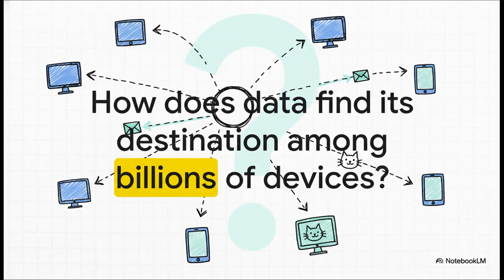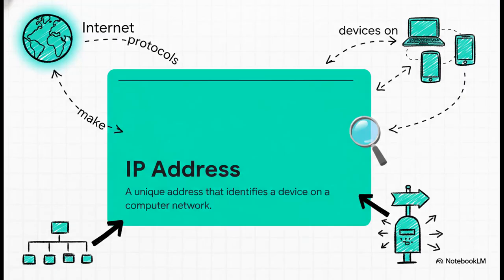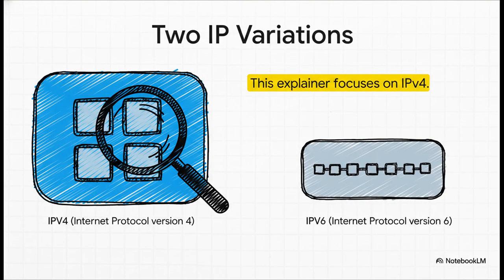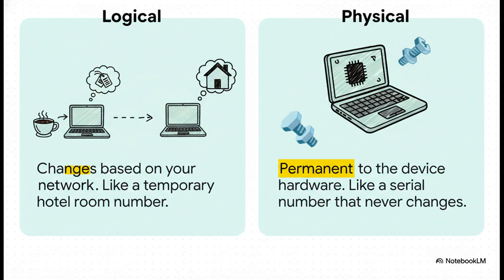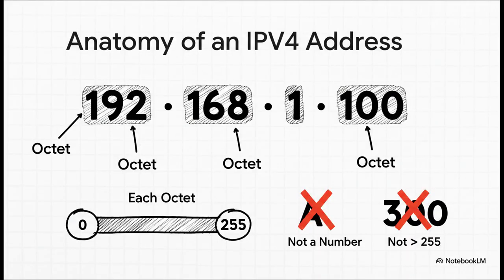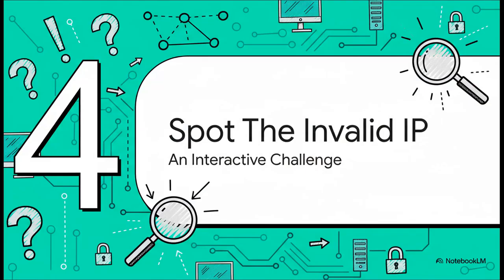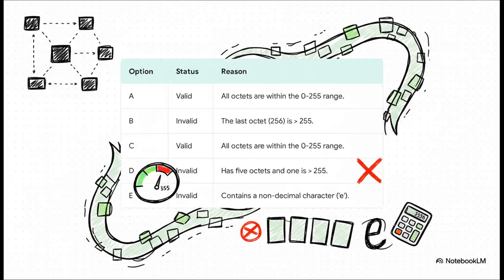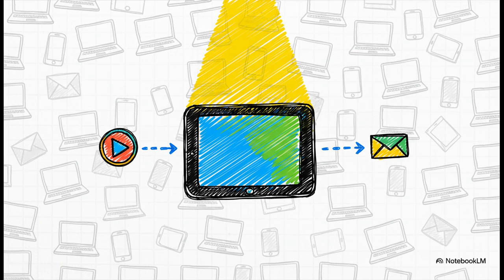Computer Networks | Basics of IP Addressing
In this video, we explain the basics of IP addressing in computer networks using simple and easy-to-understand language.

You will learn what an IP address is, how to check the IP address on a real device using commands, and how to identify valid and invalid IP addresses through a practical activity.

📌 Topics Covered in This Video:
Introduction to IP addressing
Basics of IP addresses in computer networks
Commands to check IP address on a real device
Activity to identify valid and invalid IP addresses

👉 Watch this video till the end to build a strong foundation in IP addressing.